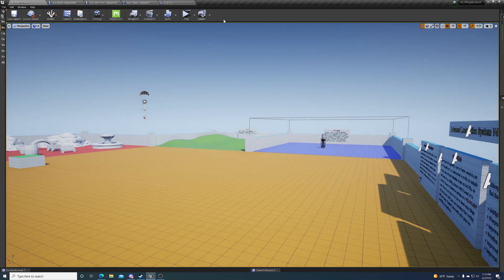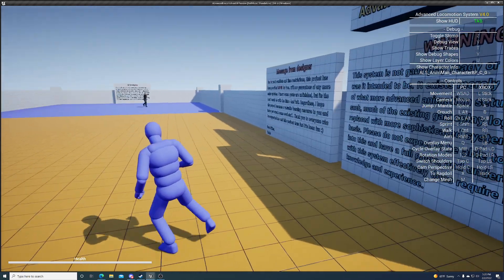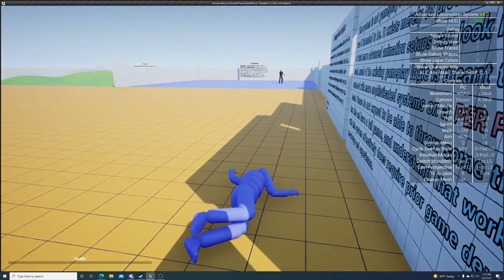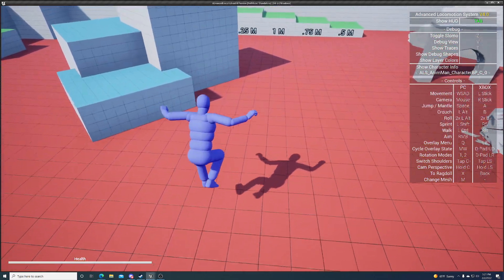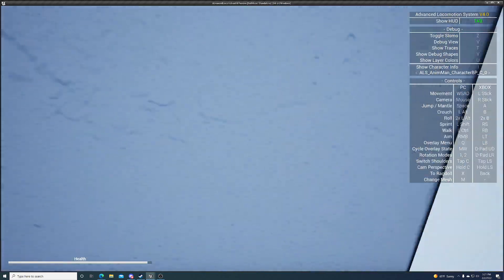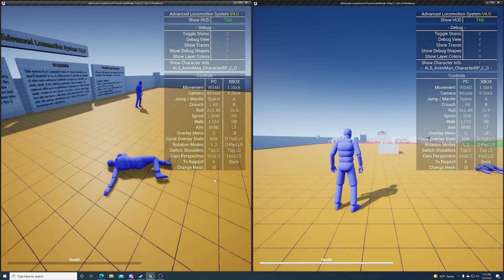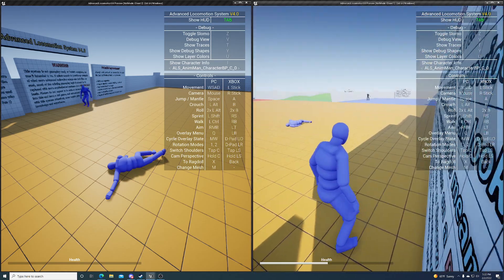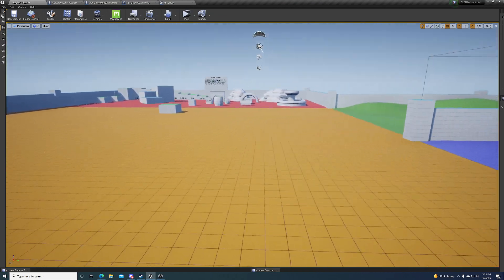UE4 Ragdoll Impact Damage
So, I figured out how to do ragdoll impact damage similar to Grand Theft Auto in Unreal Engine. Let me know if you want to see a tutorial, it's not difficult at all it's just some math.